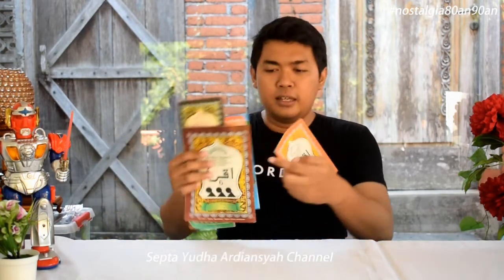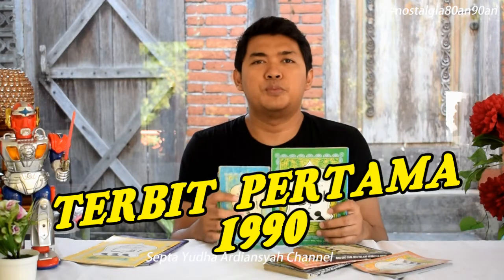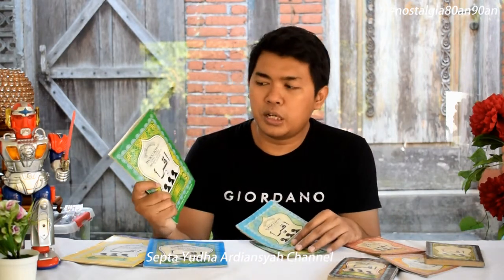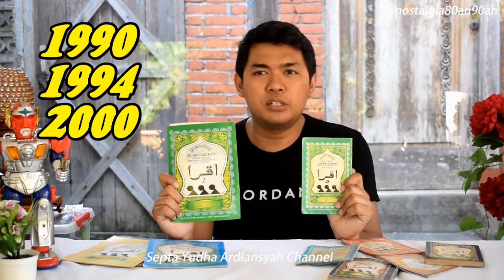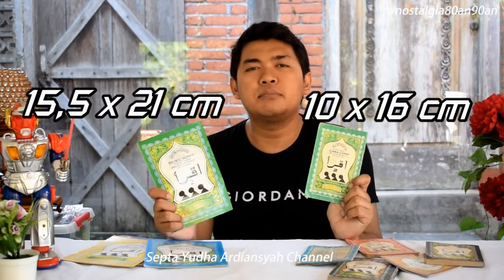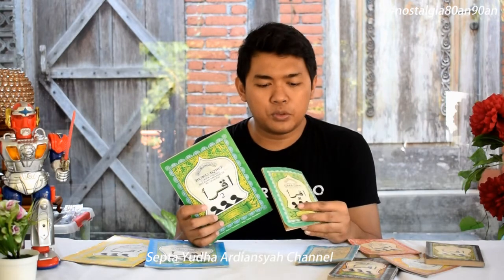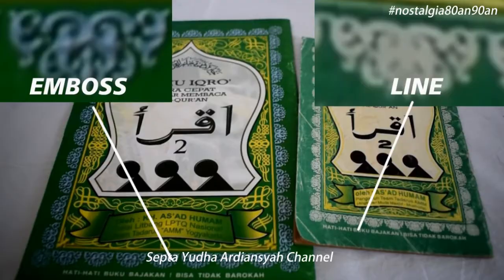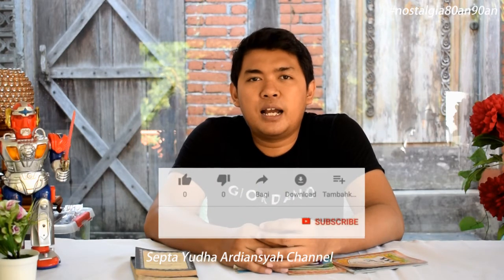Nostalgia: Review Buku Legend IQRO Anak Ngaji Jadul Tahun 1990an VS 2000an!!! | Generasi 80an & 90an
Salam Nostalgia!! Di video kali ini saya akan mereview buku anak jadul yang sering digunakan anak-anak yang beragama muslim pada tahun 90an yakni Buku Iqro. Buku ini berisikan metode cara membaca Al-Quran sejak dini yang dicetuskan oleh K.H As'ad Humam. Kyai Haji As'ad bin Humam, atau K.H. As'ad Humam, adalah pelopor salah satu metode cepat belajar membaca Al Qur'an yang populer sebagai metode Iqro. Ingin tahu perdedaan buku iqro Jaman dulu dan sekarang?!! Simak videonya sampai habis ya!!!